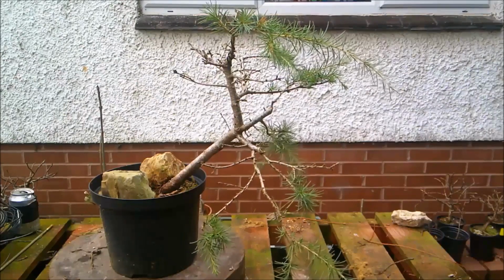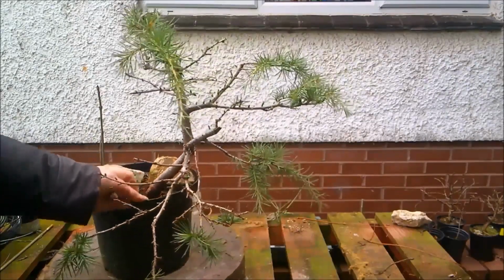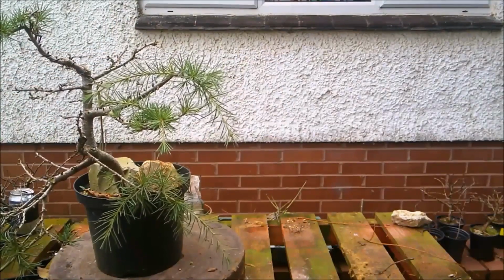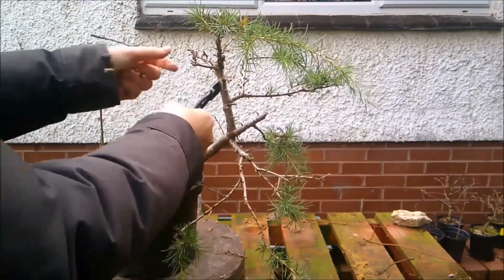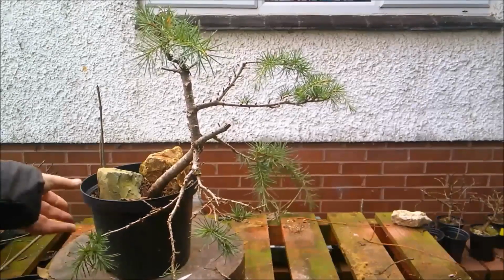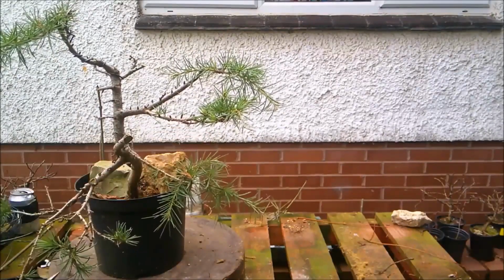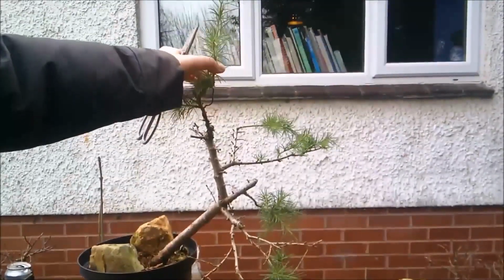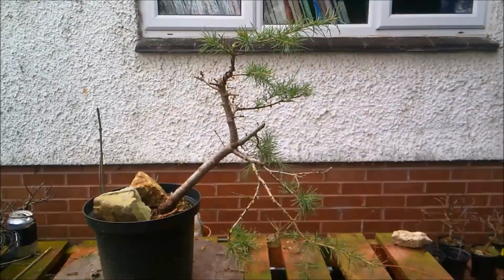Himalayan Cedar Semi Cascade Bonsai Update Jan 2021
Last outing was almost the last for this tree. I thought I had killed it but it held on and now I need to get it properly healthy and come up with a new plan. Can you help? Any ideas gladly received .